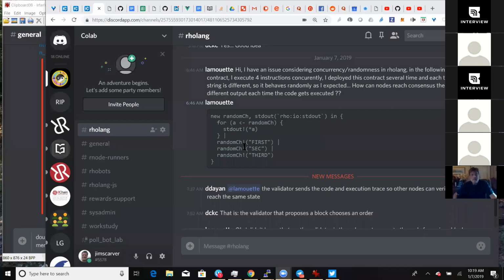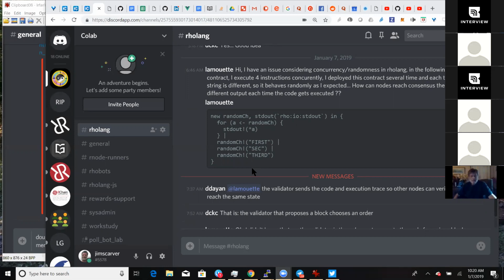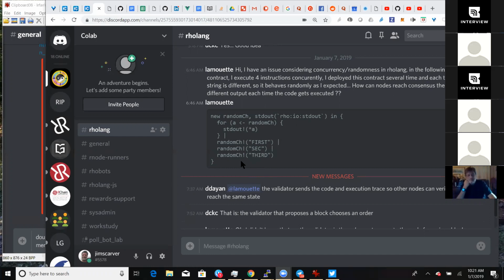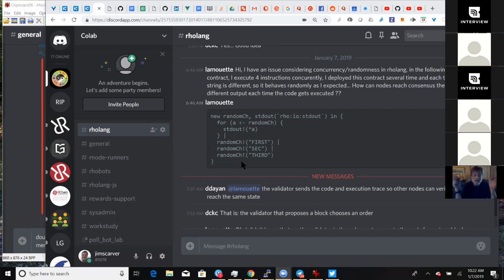Casper Standup 77